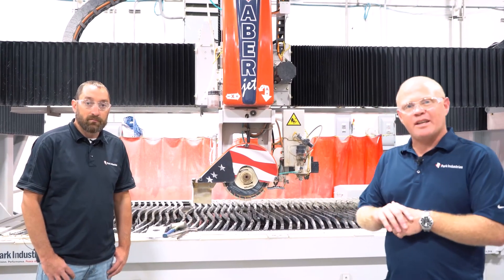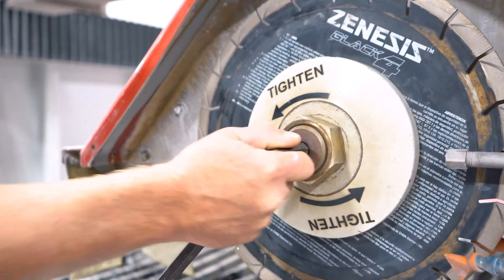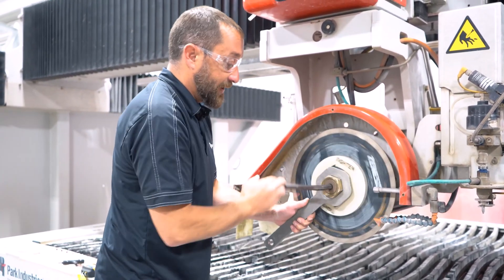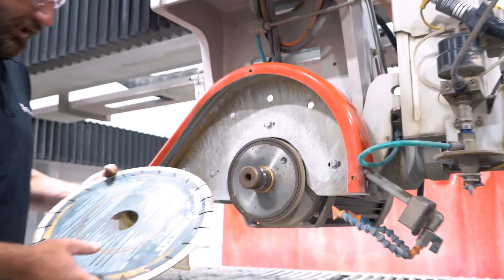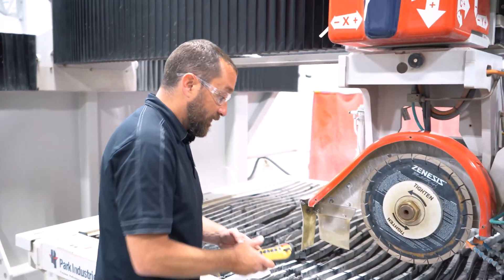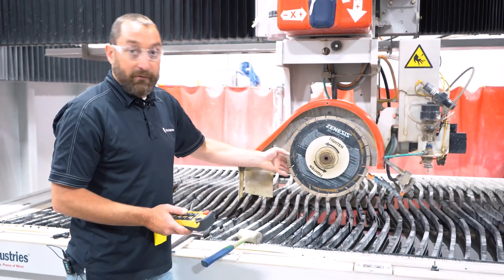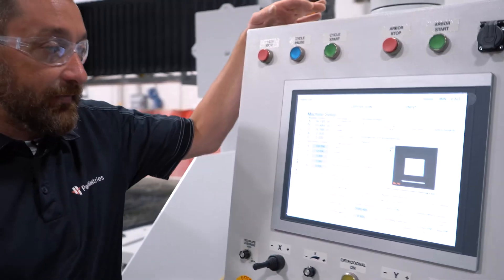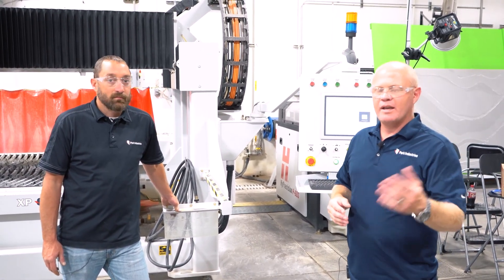How To Change Your Saw Blade| Tip of the Week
In  this video, you will learn how to change the blade on your saw.  This service supports CNC Saws and Sawjets including the Park Industries® Fusion, Focus, Saber, Saberjet, Saberjet XP and Voyager XP.